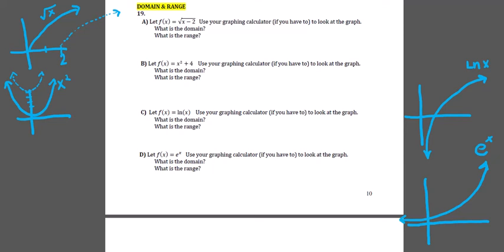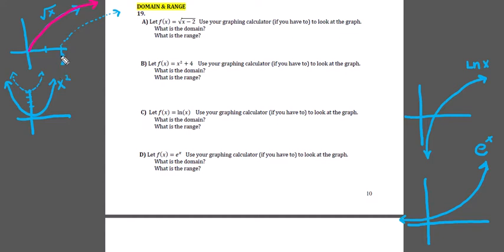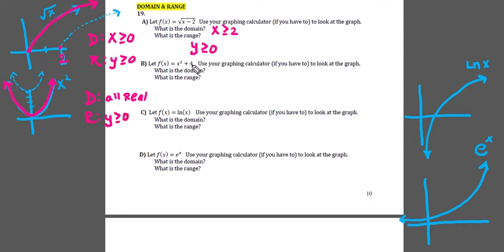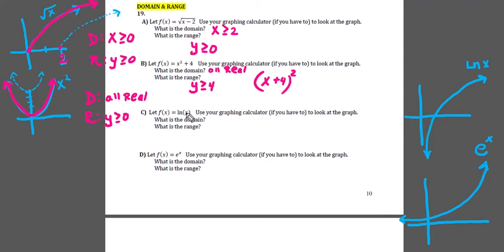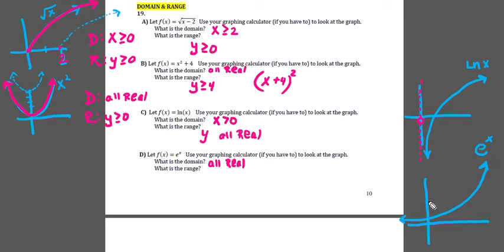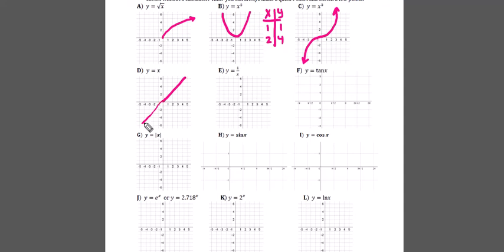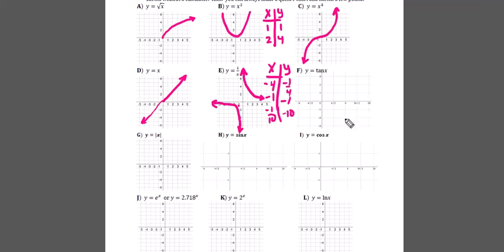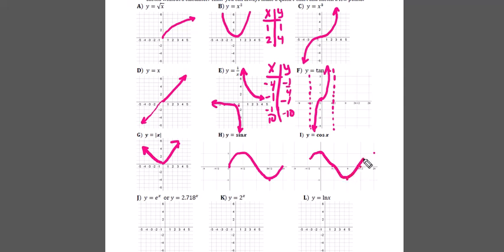summer packet 4 domain range parent functions